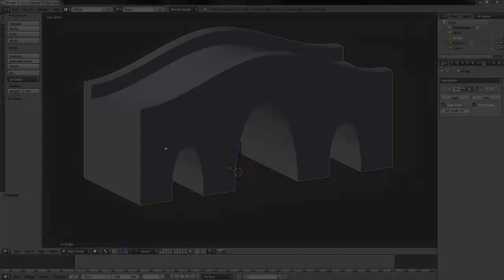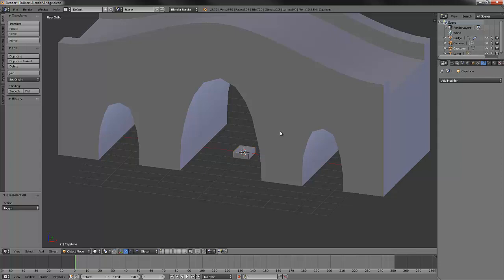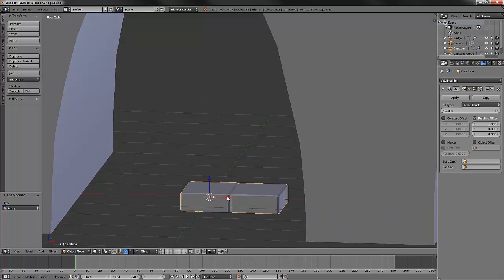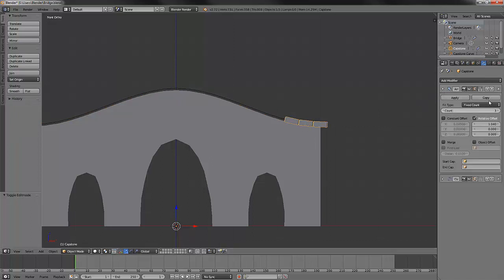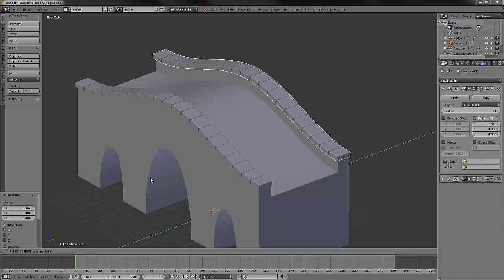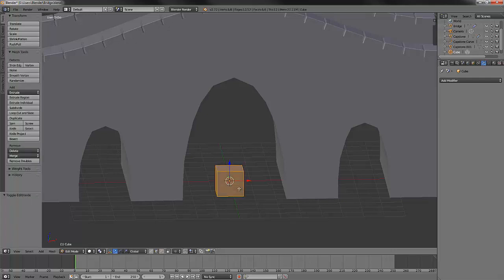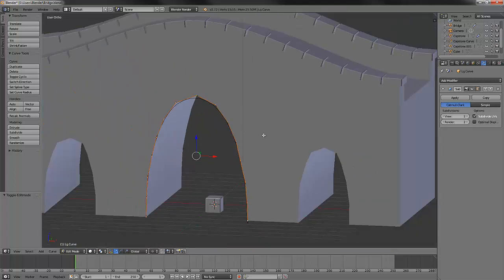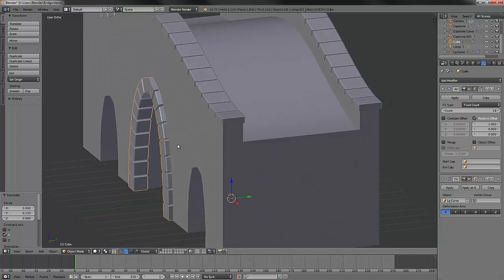🔴 Lab B • Lab Sessions • Blender • 3D Computer Graphics • 3D Animation & Models • (Pt. 37)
00:00 - Creating Geometry for a Bridge Model
02:16 - Separating Edges to Create a Curve
04:33 - Generating an Array with a Deform Modifier
06:58 - Building a Capstone at World Zero
09:10 - Aligning the Center of the Curve
11:38 - Creating a Mesh for a Portfolio Piece
13:47 - Smoothing Out a Curve with Subdivision Surface Modifier
15:58 - Dynamic Geometry Adjustment
18:09 - Modeling the Curve Challenge

Learn Blender - Lab Sessions: Lab B.

At the end of this video, there's a hint. The hint is a lot like the cake, it's kind of a lie. I was thinking object, not curve, so the duplication I mention isn't possible. That said, now we really get some detail going in our bridge, and learn new modifiers like Array and Curve.

In videos no. 36 - 40, it is time to apply everything we've learned. We'll be creating an environment for a future animation project, and we'll bring many of the skills we've learned so far into the project. We'll also get the chance to learn a couple of new hotkeys, as well as get an early look at a couple of modifiers to help us out. Our environment will be a small seaside home and bridge, and by the end, you'll be able to make some of your own modifications to suit your taste. Let's go build stuff!